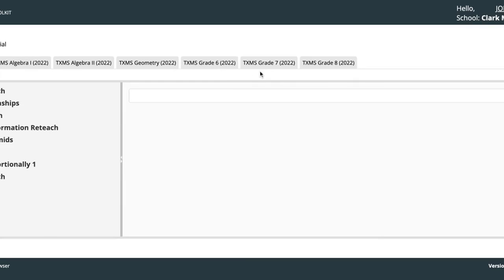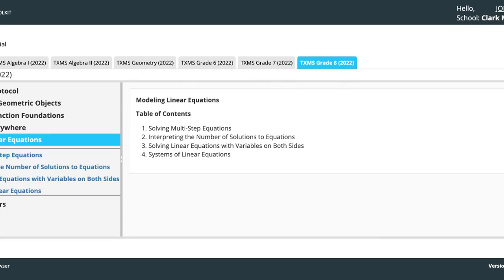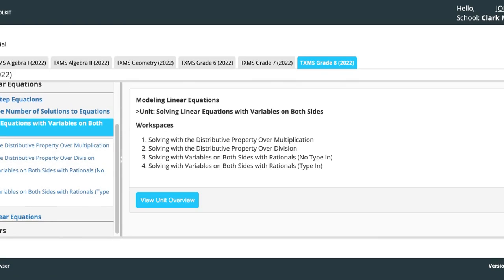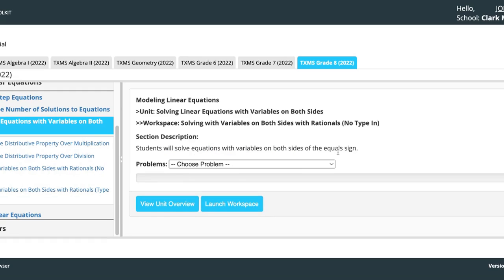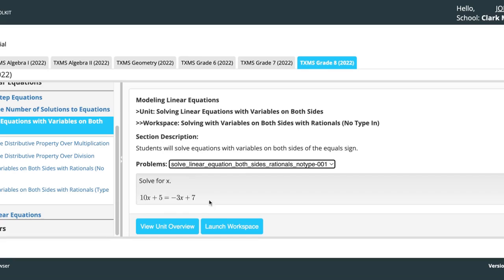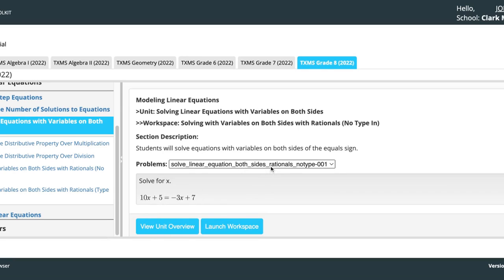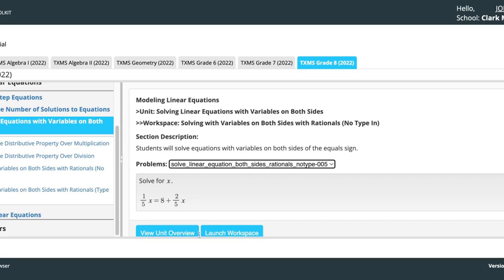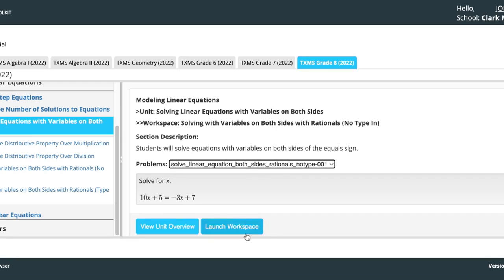How to use MATHia for Solving equation